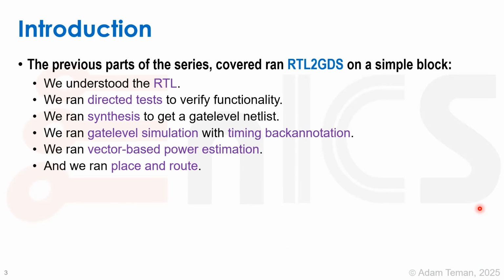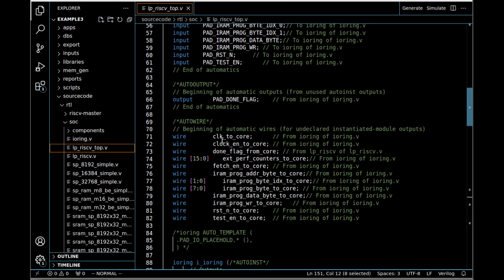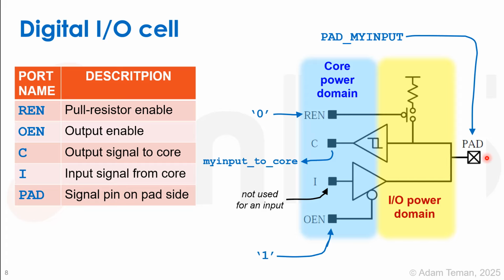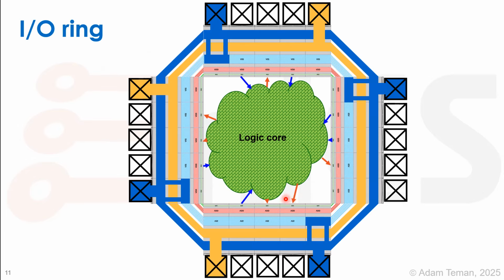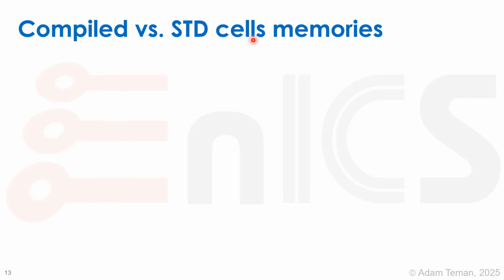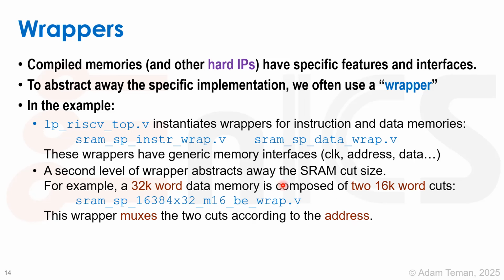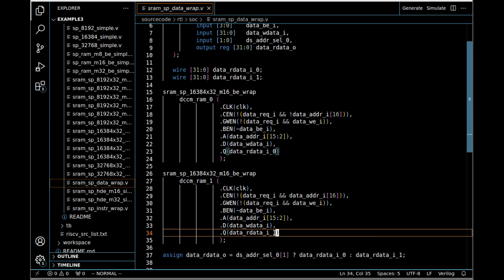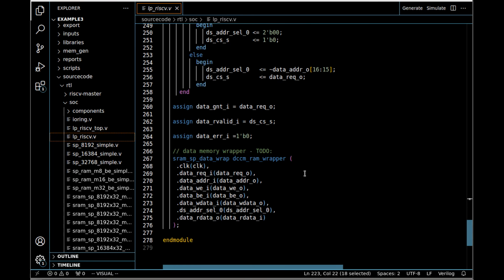RTL2GDS Demo Part 5.1: SoC Demo - SoC Overview